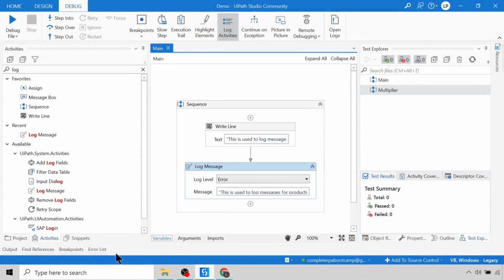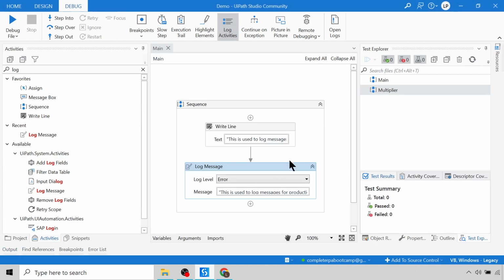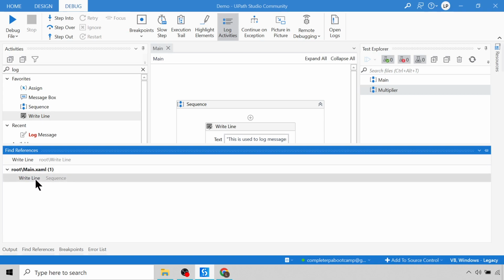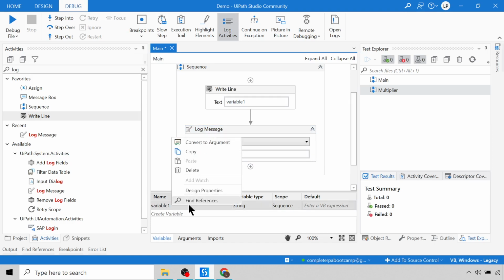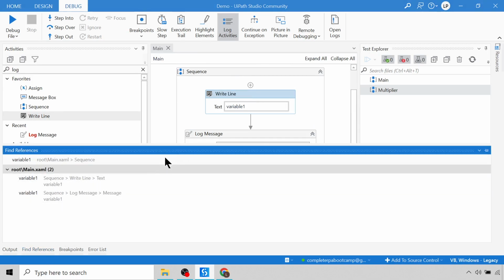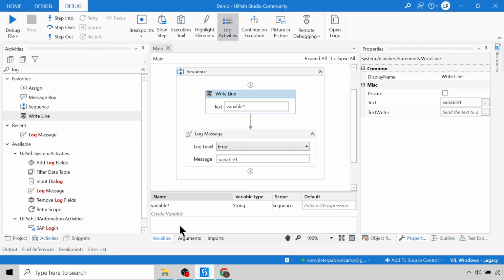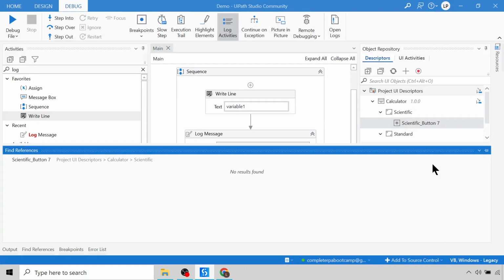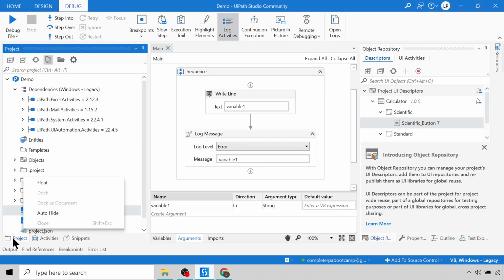1.21: How to use the Find References Panel | UiPath Udemy Course